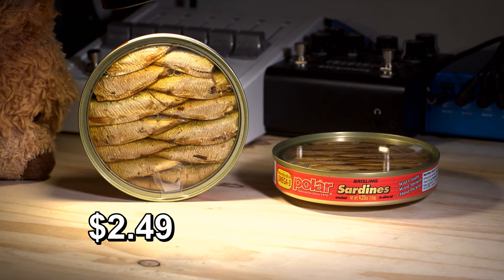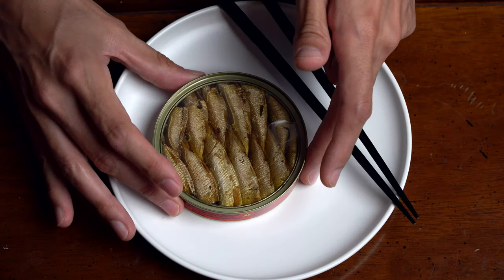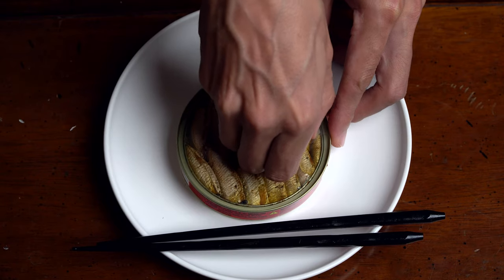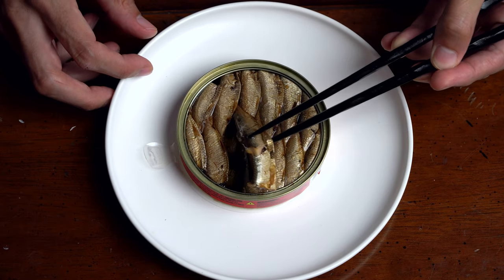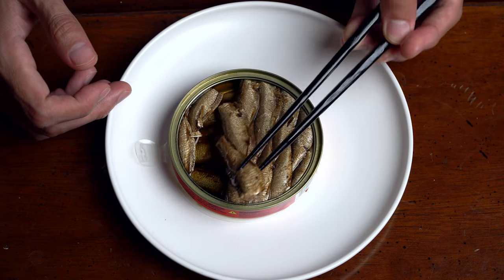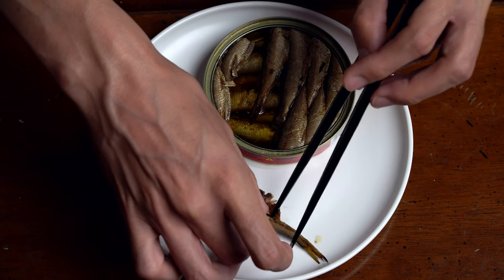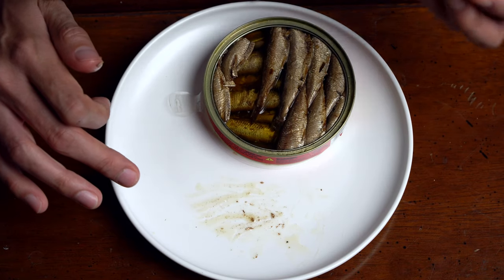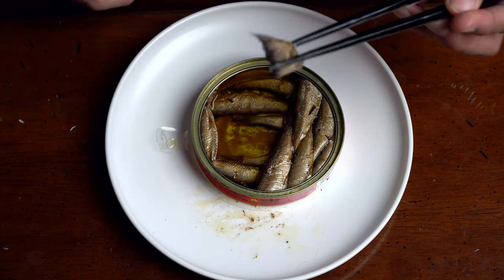MW Polar Brisling Sardines Review | Canned Fish Files Ep. 51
As I understand it, these are a staple of 'dine-loving Wal-Mart shoppers.  Hey, I love a reasonably-priced, workaday sprat as much as anyone!

On test:
MW Polar Brisling Sardines Smoked in Olive Oil